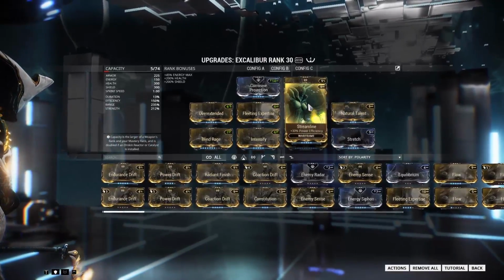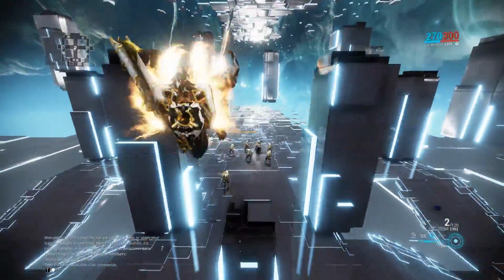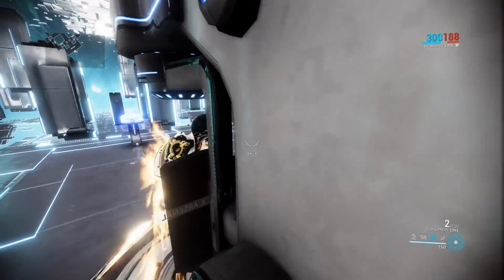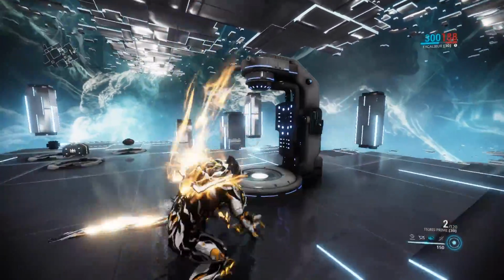Warframe: Excalibur Radial Javelin Build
Hope you guys enjoy this radial Javelin Build!